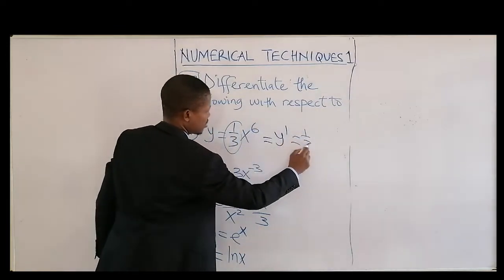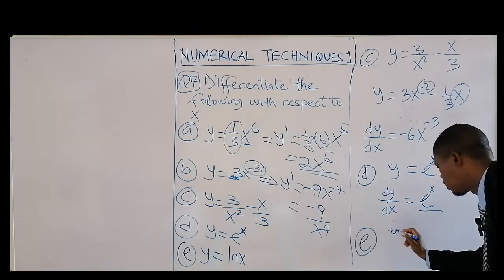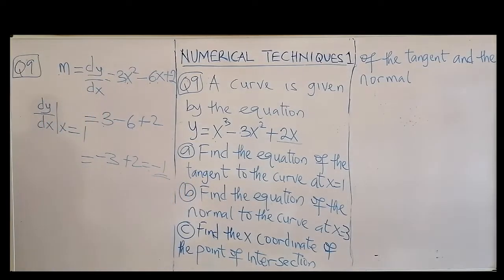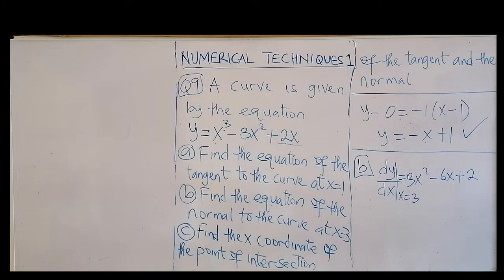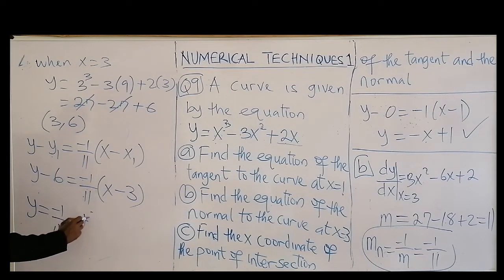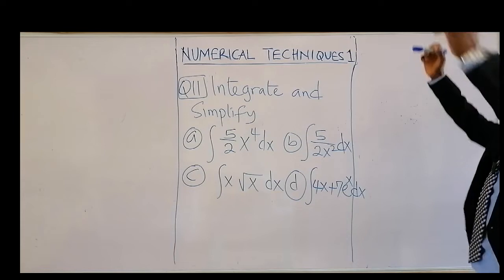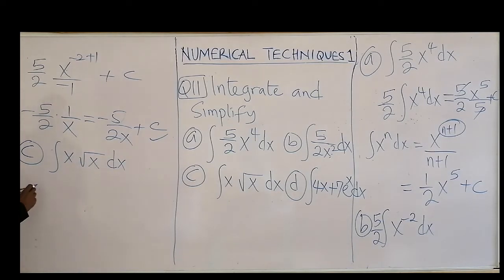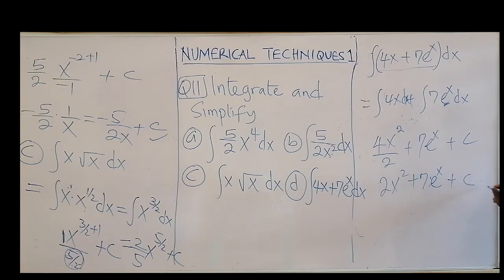Numerical Techniques 1: Past Exam Questions and Solutions(Q7,Q9 & Q11)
This video   provides a list of past exam questions for the Numerical Techniques 1 course, along with their solutions. The title indicates that this list is intended to help students prepare for their upcoming exams by providing them with practice problems that cover the topics and concepts they have learned in the course.

 This resource can be helpful for those who want to test their understanding of the material and identify areas where they may need further review. It can also be useful for instructors who want to provide their students with additional practice problems to enhance their learning and reinforce the concepts covered in the course.